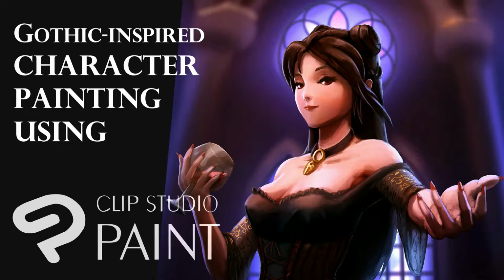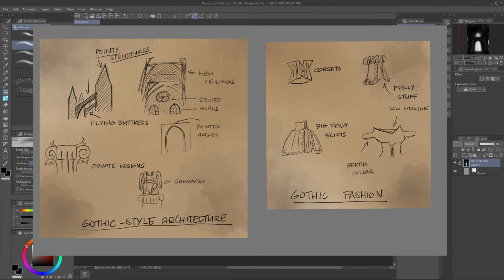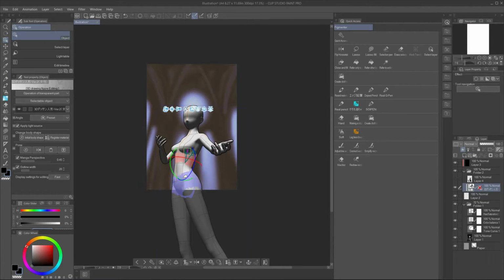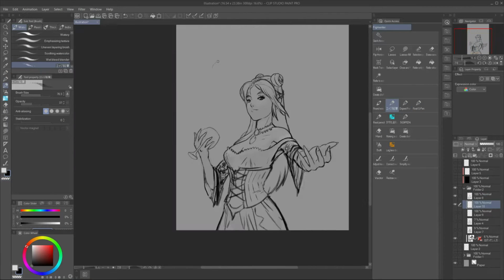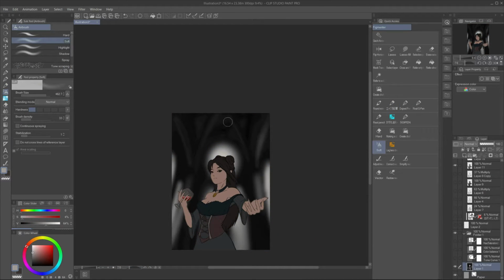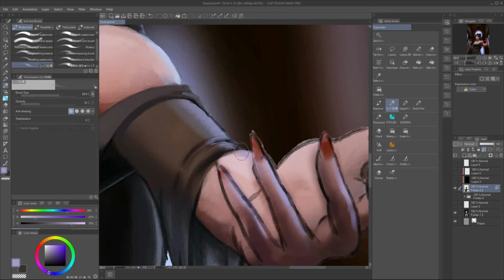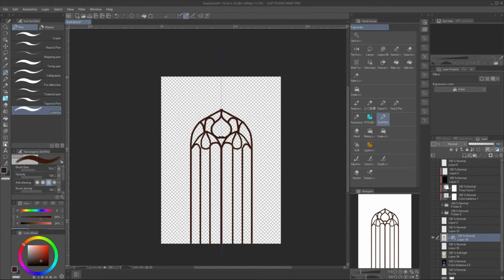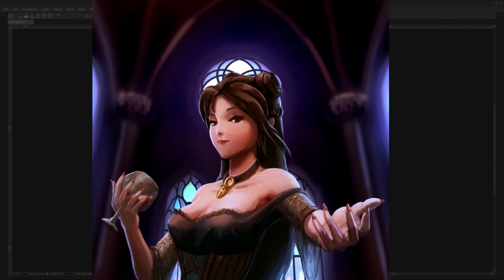Gothic Design Themed Portrait Using Clip Studio Paint - A Walkthrough my Painting & Design Process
Join me as I explain my working and thought process for painting this piece from concept study to finishing touches.

I won't be able to go into it click-for-click, action-for-action, so please, if you have any questions, drop a comment and I'll reply as soon as I can. I'm fairly active.

Brushes used:
- used this for blocking in shadows, highlights over the flats

- used this at high opacity for linework and low opacity later on for final brushwork in final phase.

- used this brush for general linework for background structures.